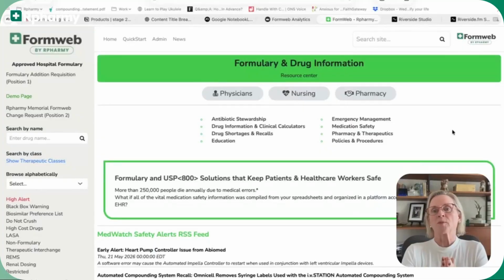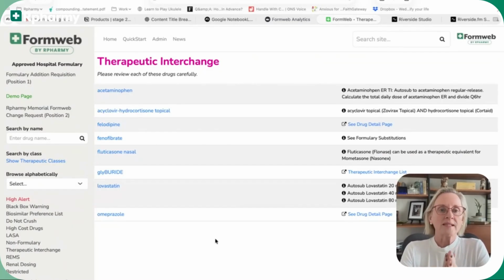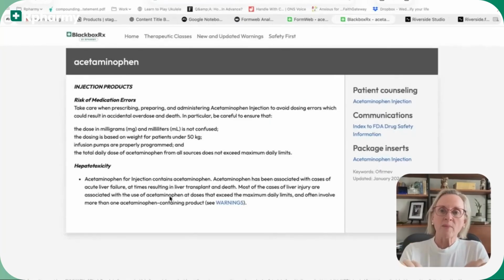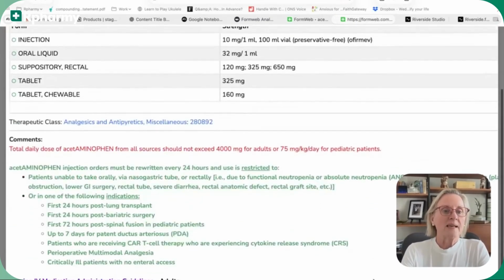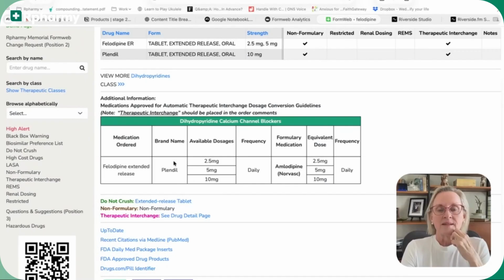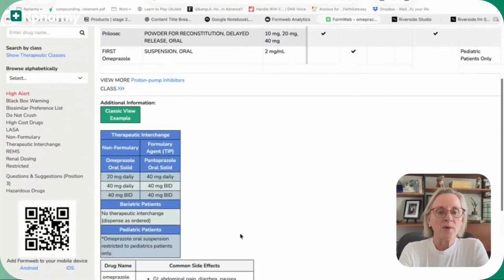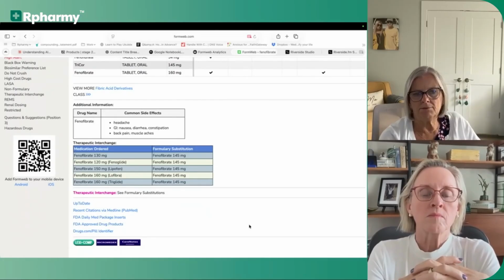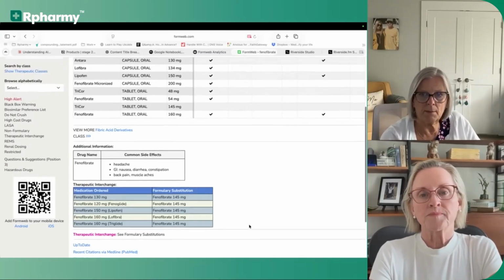Rpharmy Formweb in 15 - Therapeutic Interchanges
Therapeutic interchanges are a cornerstone of formulary management, but maintaining consistency across facilities, making sure the criteria are current, and securing buy-in across your team require real coordination.

In this session, you'll see how Formweb makes it easier to build, update, and share therapeutic interchange policies so your whole organization is working from the same playbook.